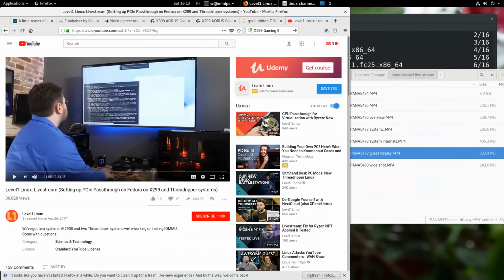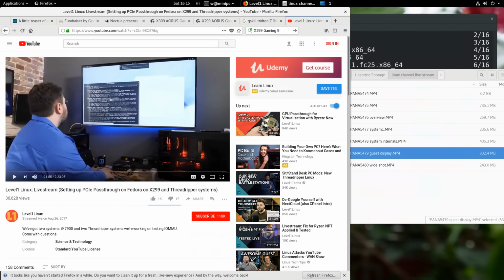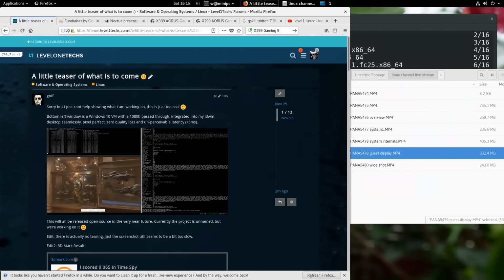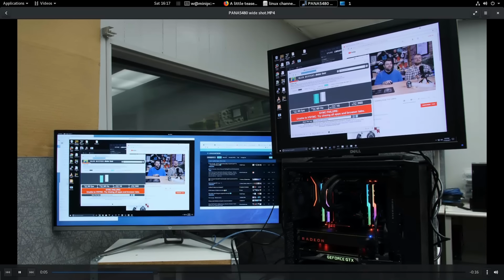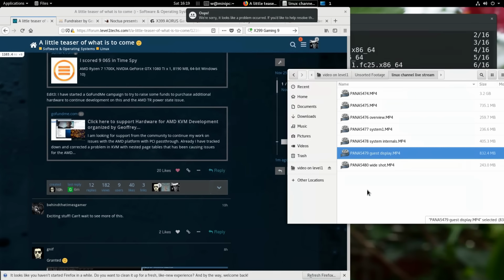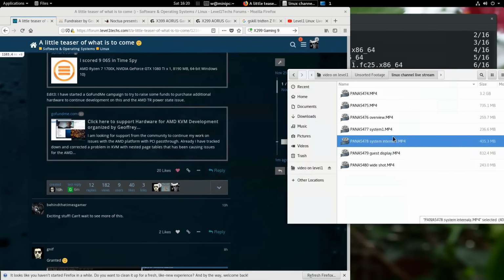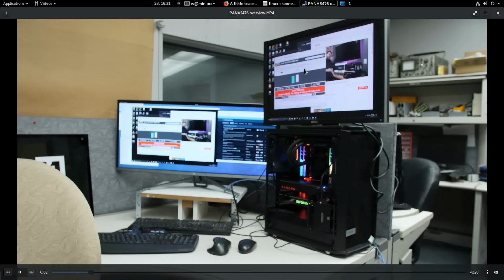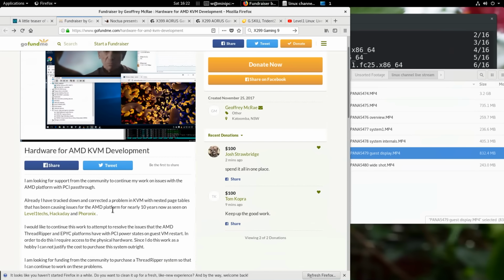Livestream: Headless PCIe Passthrough? Coming Very Soon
This is just a teaser, but I wanted to introduce Geoff and what is being worked on.

(Level1 is providing at least a cooler and TR motherboard)